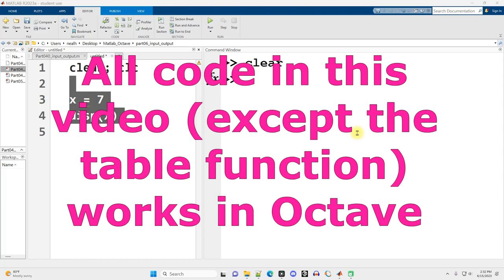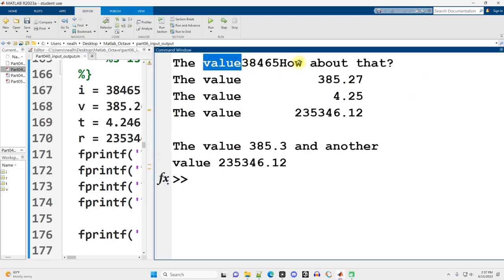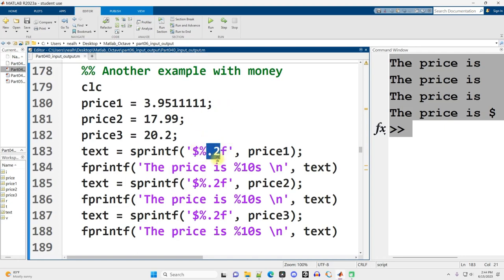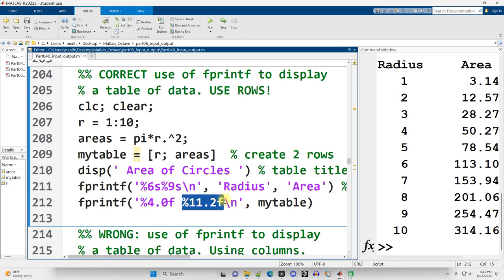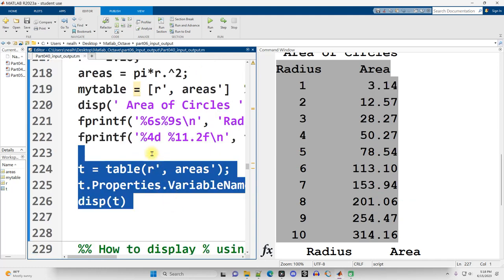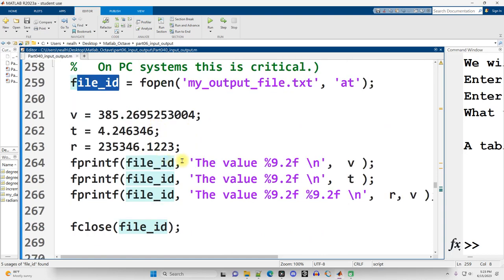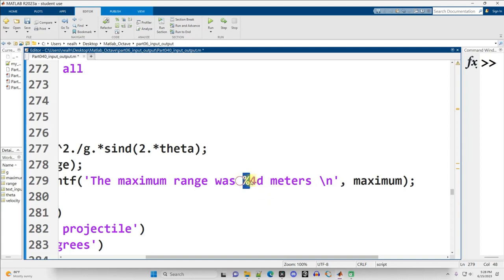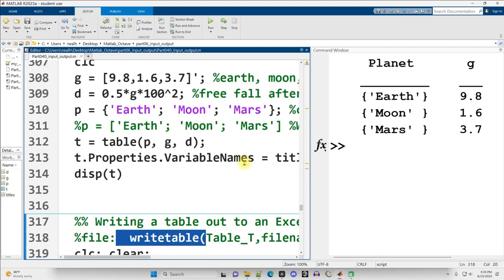Matlab: fprintf and sprintf (and also char at the end)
This video covers details of the fprintf and sprintf functions in Matlab. Also at the end I introduce char and how to use it to produce better table formatting. All the code works perfectly in Octave except for the table function.

A direct link to the code used in this video is